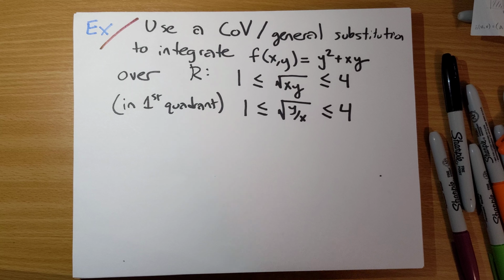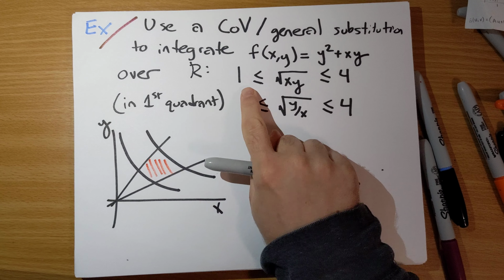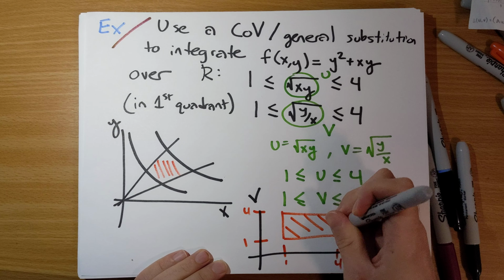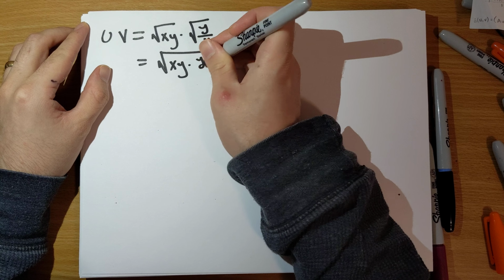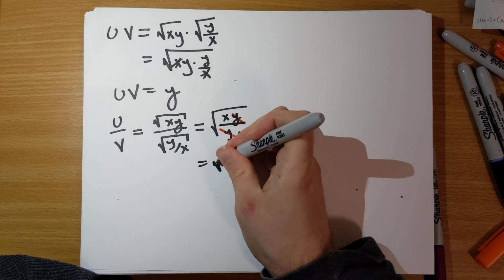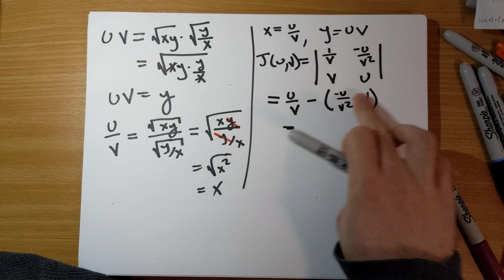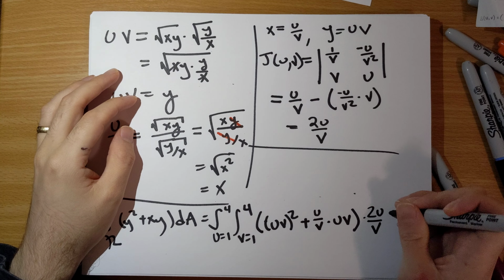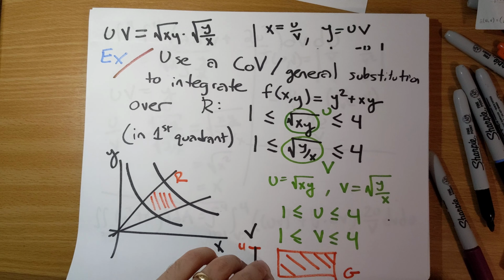nonlinear change of variables